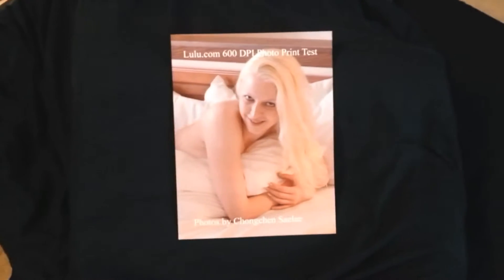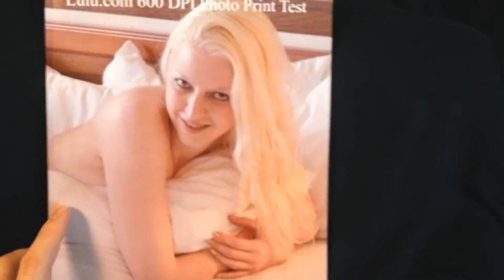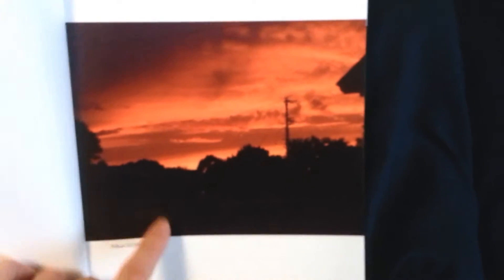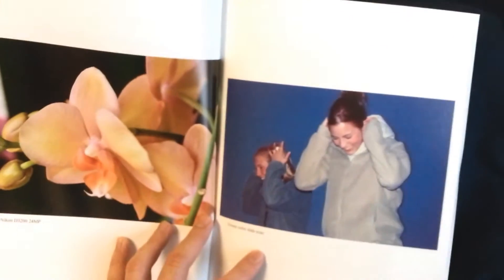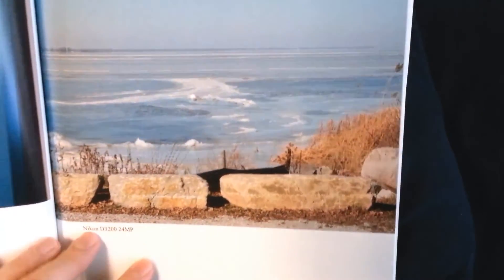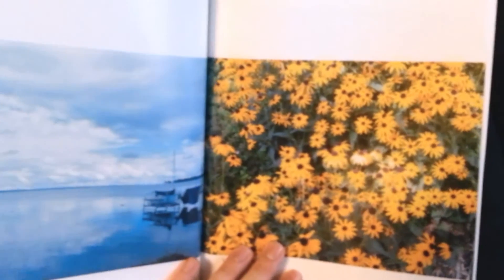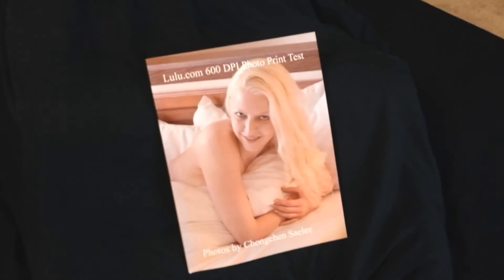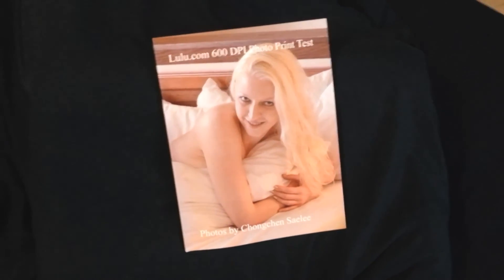Lulu.com Photo Print Quality at 600dpi Review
This is an updated review of Lulu.com's print quality for colored (and black and white) photos. I've done many reviews so far. And Lulu.com's print quality changes depending on who they outsource your project to. After selling some of my photo books, I thought I'd try to prepare another edition with higher quality (if that was possible).

Check out what I think about this recent proof I ordered using 600dpi photos. In previous proofs or editions, I was upscaling 300dpi images to 600dpi, which is technically incorrect. Or maybe I would be using only 300dpi images, and the print quality looked too soft. Lulu.com suggest using 300dpi, but even I find that resolution to be too little. Well, now that the 600dpi proof is in, I know for a fact when it comes to color photos, you're going to need to use at least 600dpi.

I create these videos as half entertainment and half educational materials. If you're happy, I'm happy. Help me help you. I'd buy that for a dollar.